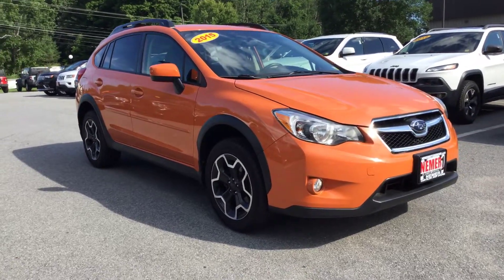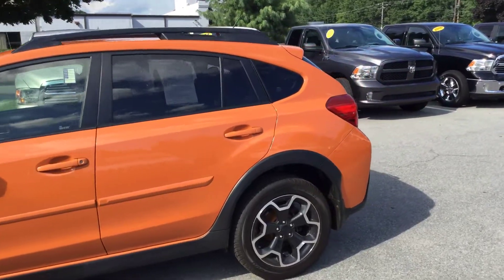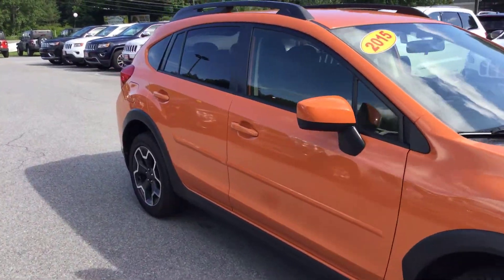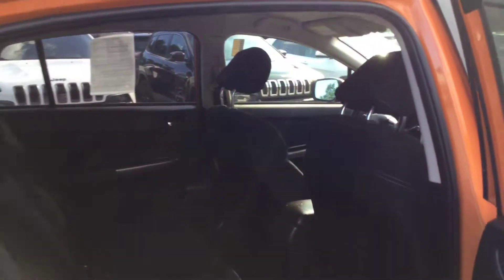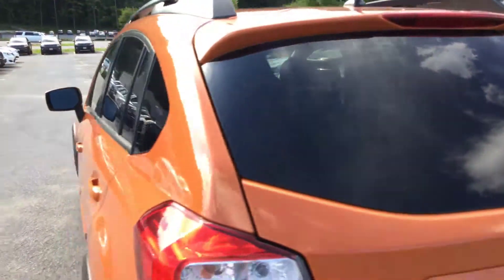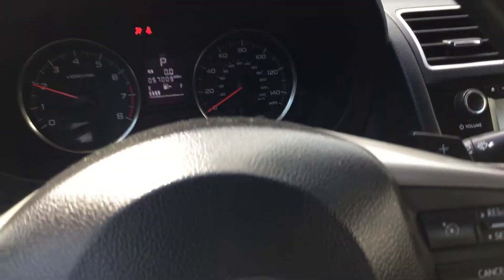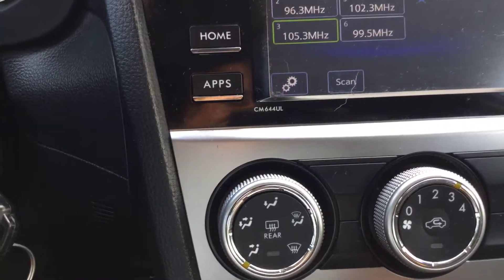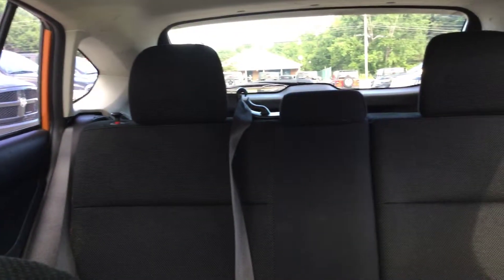2015 Subaru CrossTrek | Nemer CJDR of Saratoga | 18040SAAA | Mike O'Toole